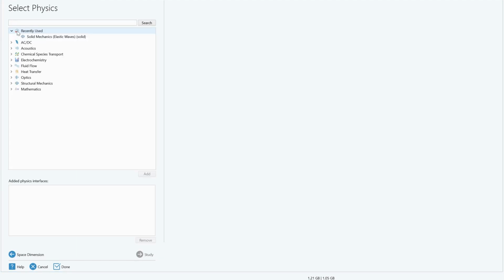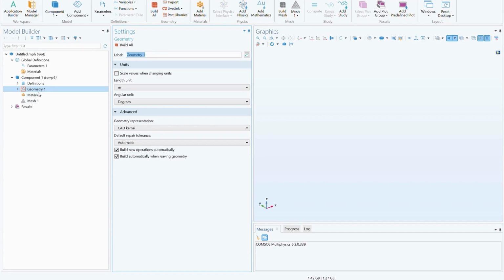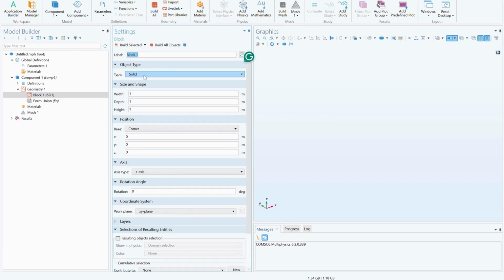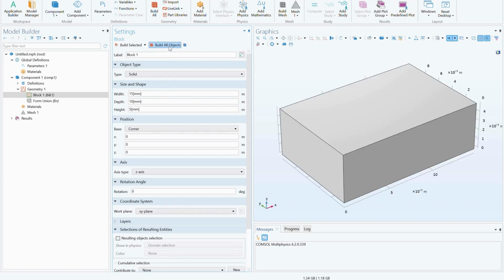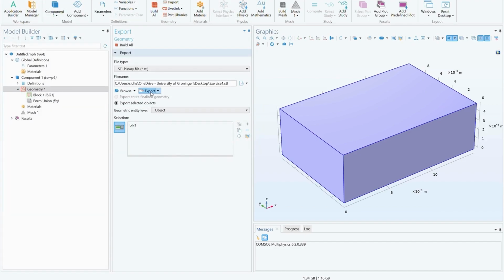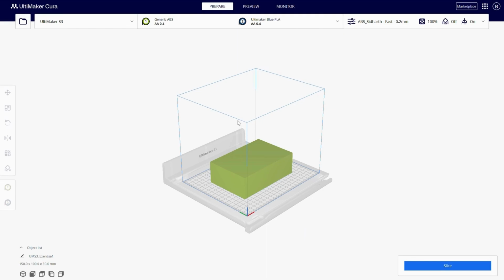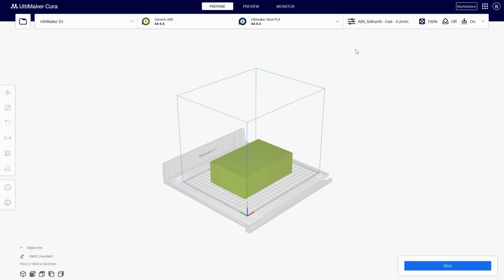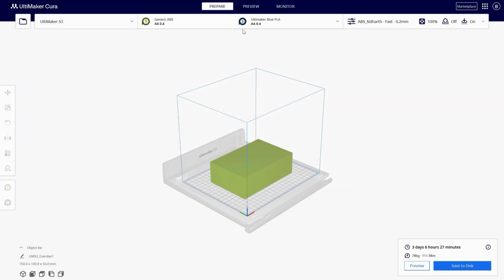Tutorial 1. FDM 3D printing of a part using COMSOL Multiphysics and Cura Ultimaker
This video explains how to design a part for an FDM 3D printer using COMSOL Multiphysics, export it, and slice it using Cura Ultimaker. It is the first tutorial for lab activities of the Composites and Metamaterials course for M.Sc. students in Mechanical Engineering and Industrial Engineering and Management specialization.

The video is made by Sidharth Beniwal, Ph.D. student of the MetaMechanics group (ENTEG, Faculty of Science and Engineering, University of Groningen).